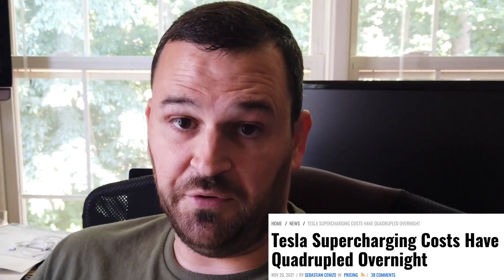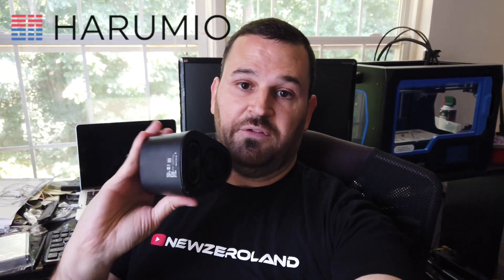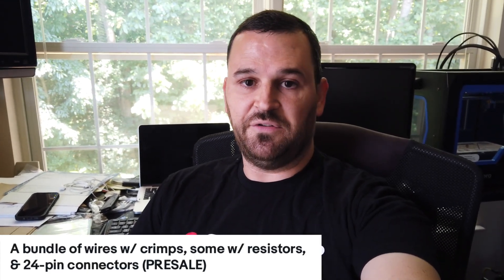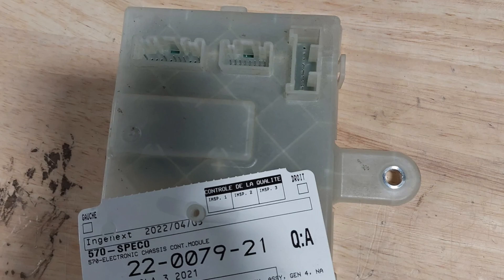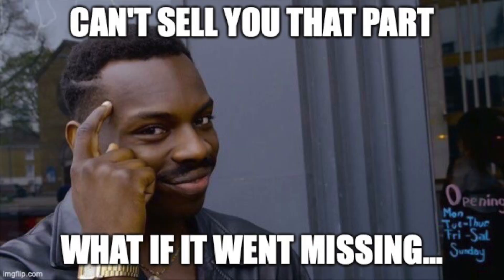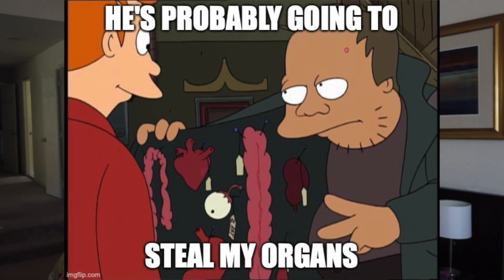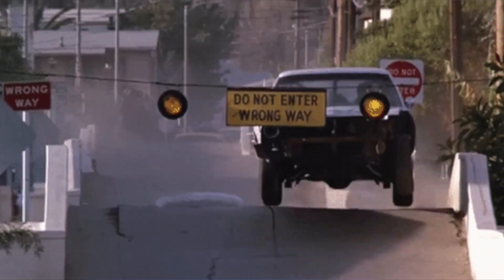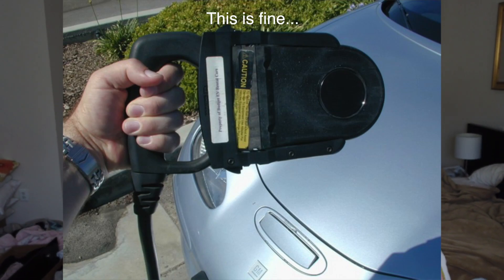The Long Road To CCS Part 0 (Enabling CCS on 2018 Tesla Model 3)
Why is nothing ever easy? Attempting to retrofit/enable CCS charging on my 2018 Stealth Performance Tesla Model 3. First, I need the CCS to Tesla adapter. Then I need to actually configure my old Model 3 to accept it with a 4th gen charger ECU. Videos shows how that attempt goes and how helpful Tesla is. EV Road Trip to finish the upgrade!

Bundle of wires with crimps and resisters: